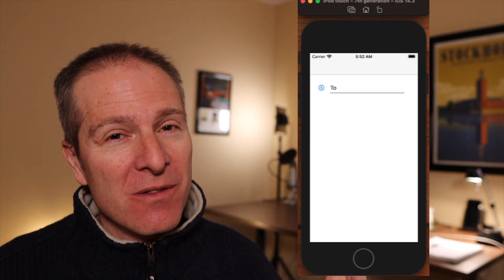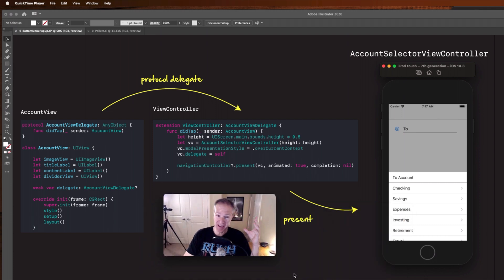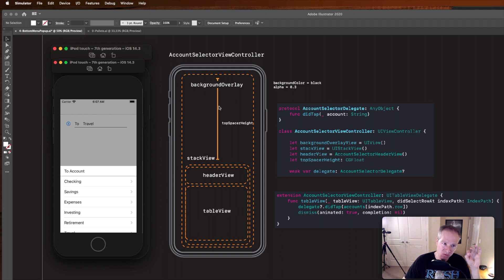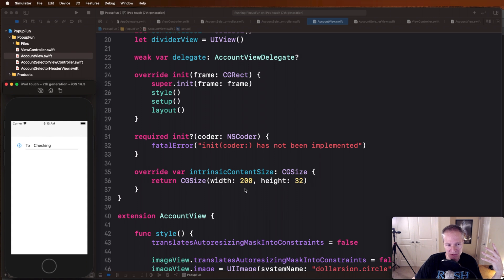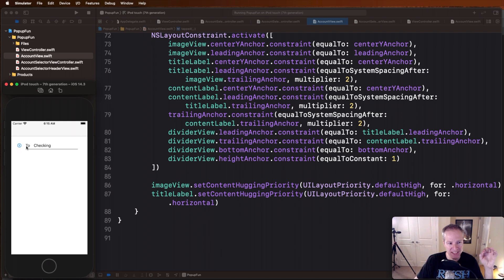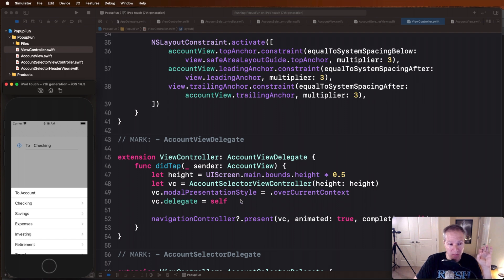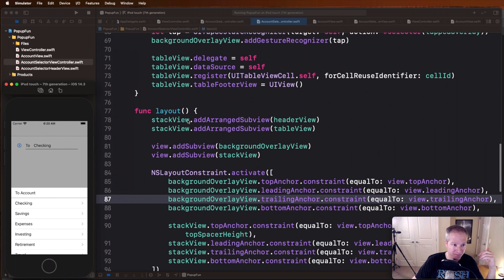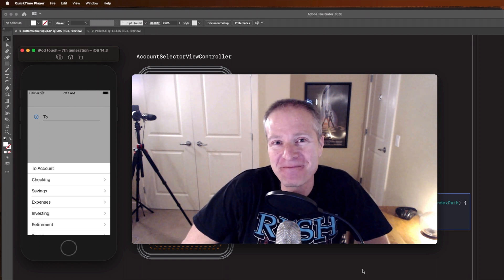Swift Popup Drawer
In this episode we take a look at how to build a simple popup drawer in UIKit for your iOS app.

UIViewController / Protocol-Delegate / UITableView / UIView

Courses